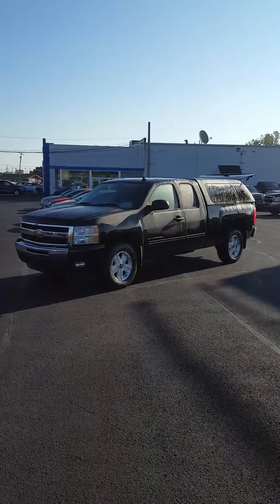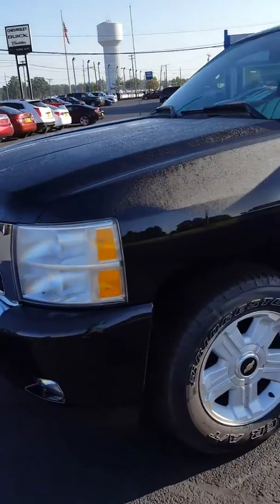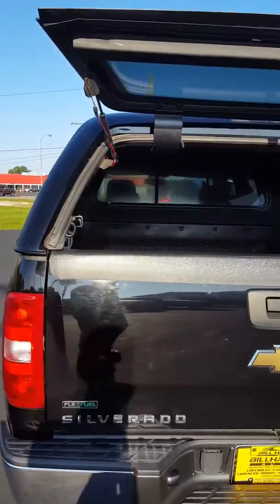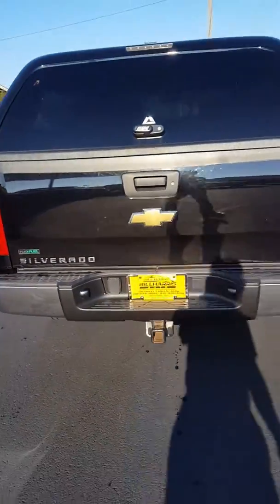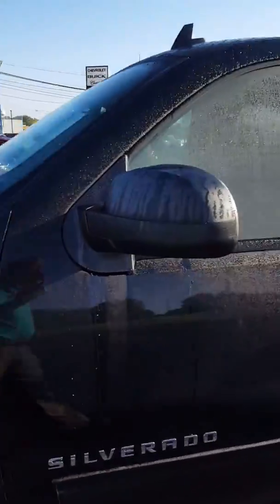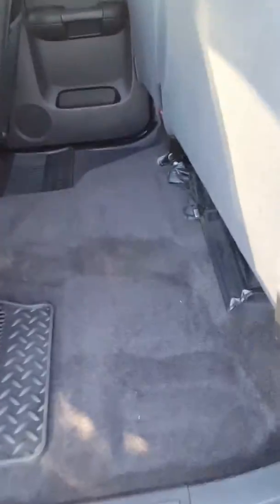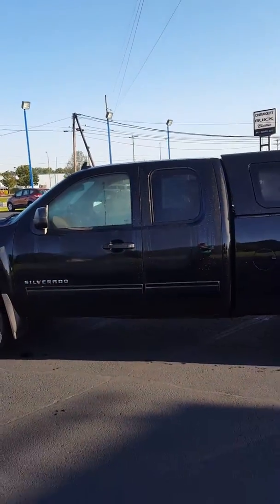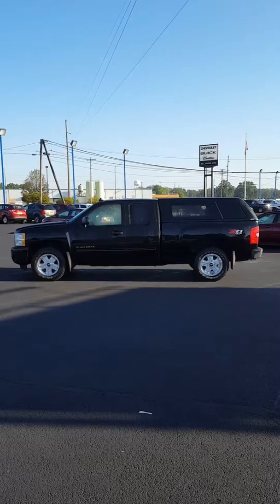2010 Chevy Silverado at Bill Harris (C7370A)